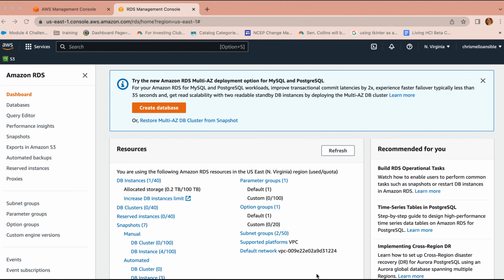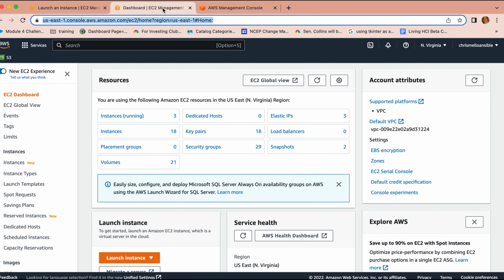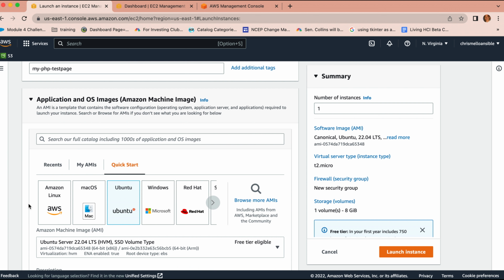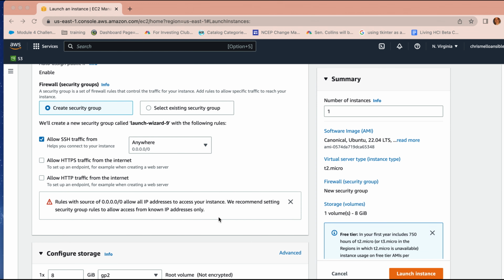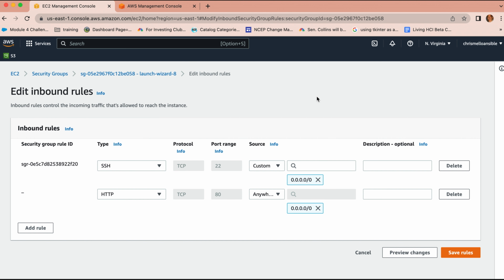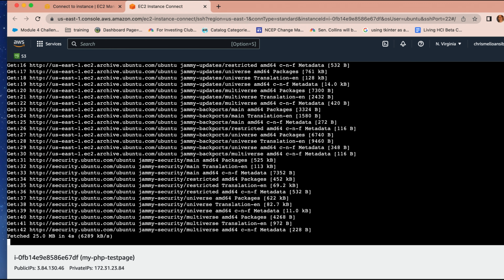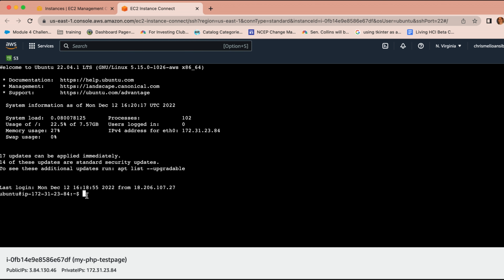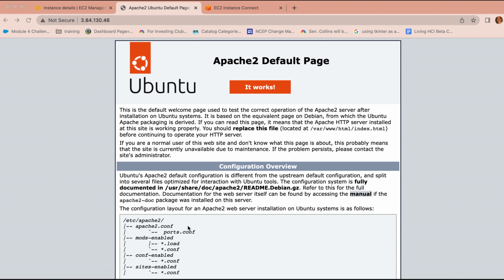Part3. Launch ec2 instance to host php web page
Part3.   Launch ec2 instance to host php web page that connects to an RDS database.